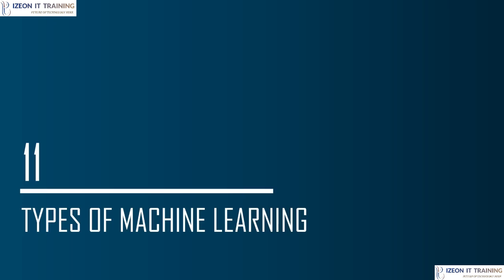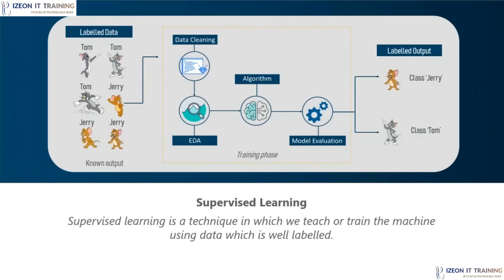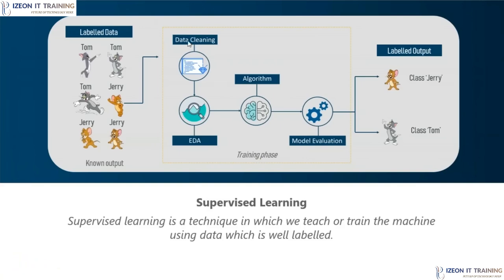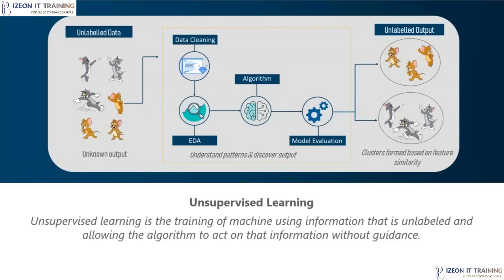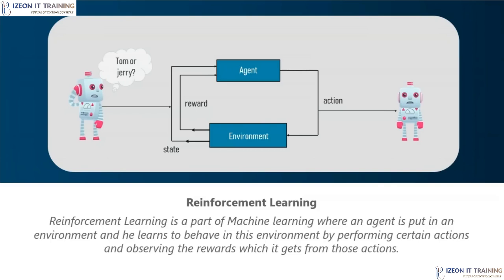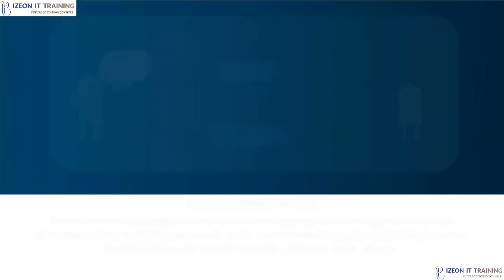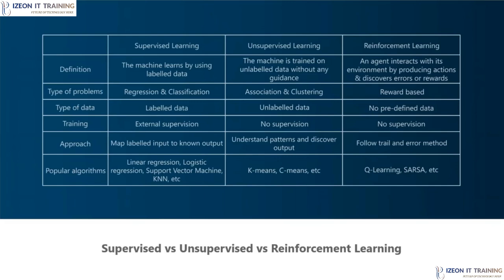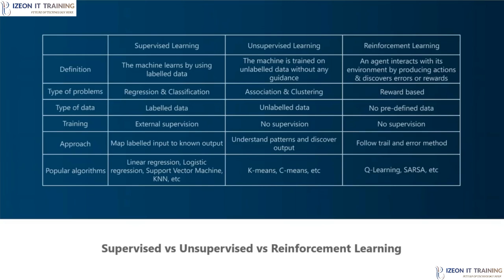08 - Types of Machine Learning